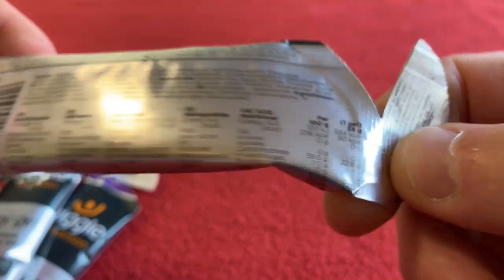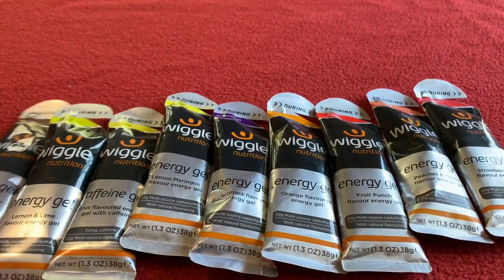Wiggle Energy Gel Taste Test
I bought a 9 gel selection pack to see which one I liked the best